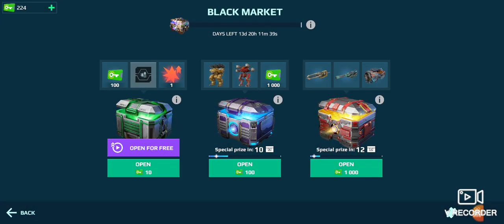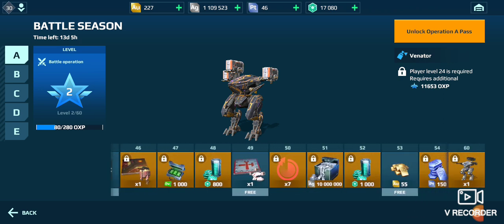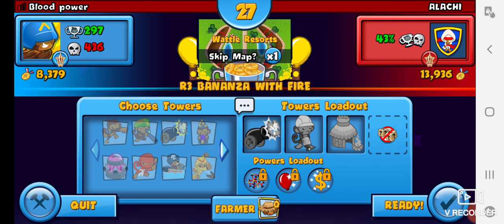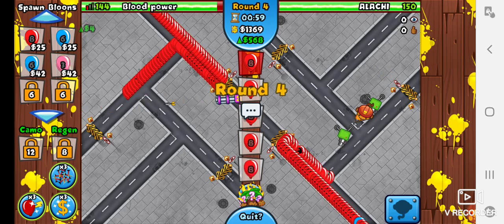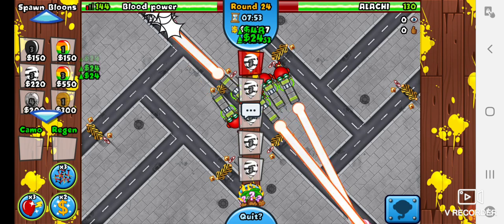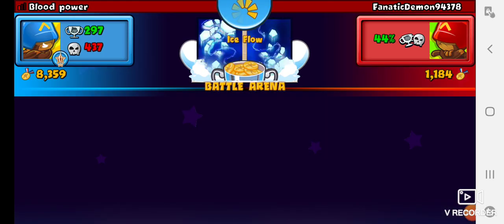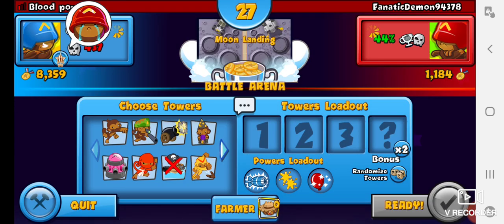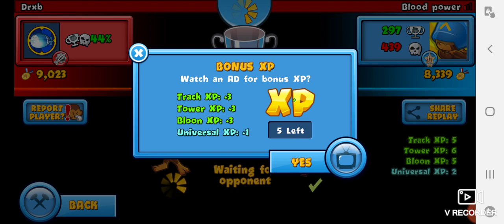huge mistake btd battles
so in this video I played btd battles and I made a huge mistake watch the video to find out what that was hope you enjoyed like subscribe and hit that bell to get notified when more of my videos come out

vrecorder to record this video